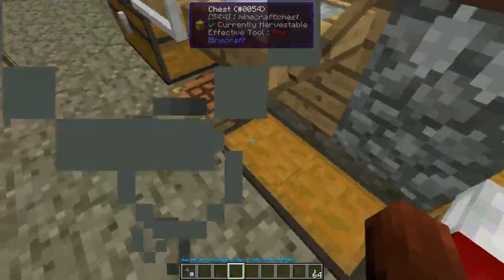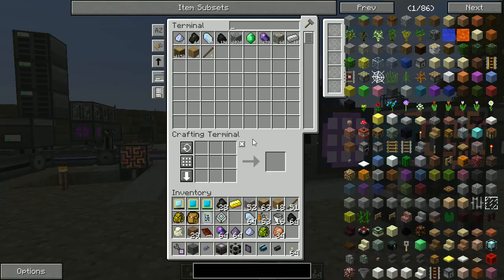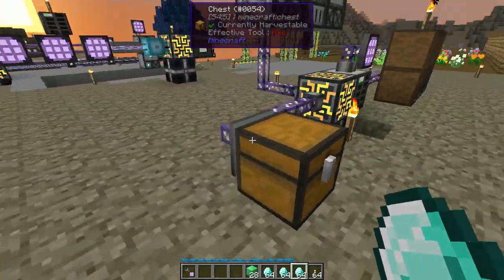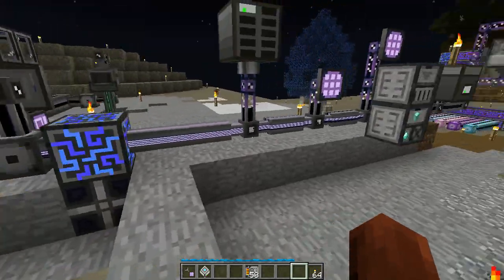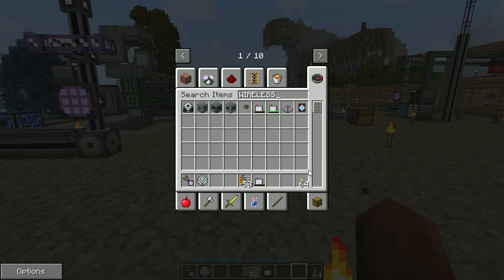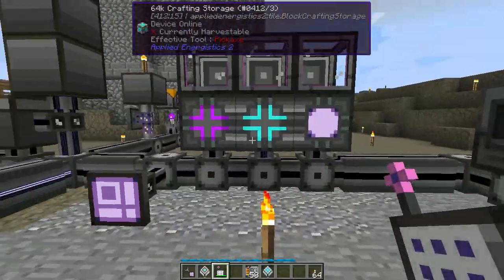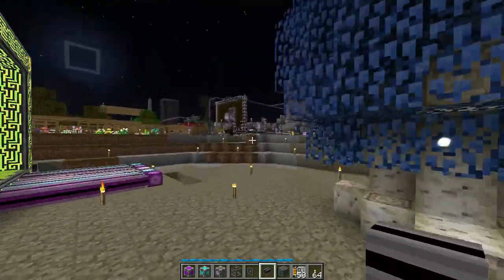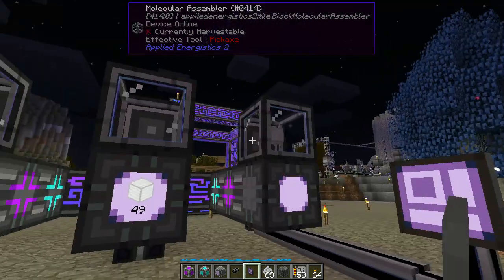Regrowth S01E114 - All about ME!!! - Minecraft Modpack Let's Play